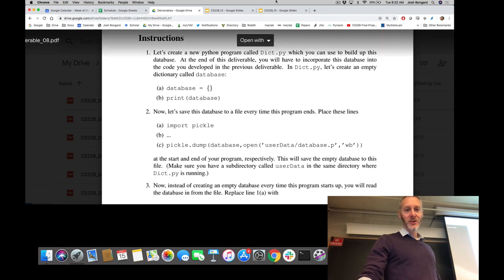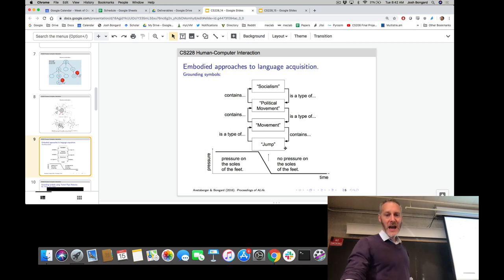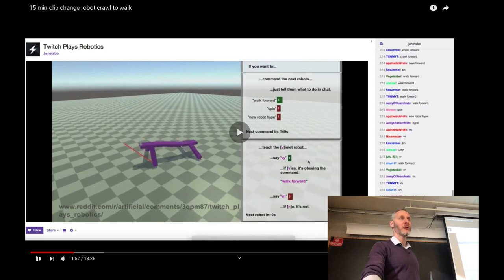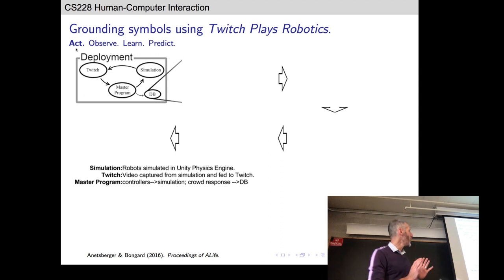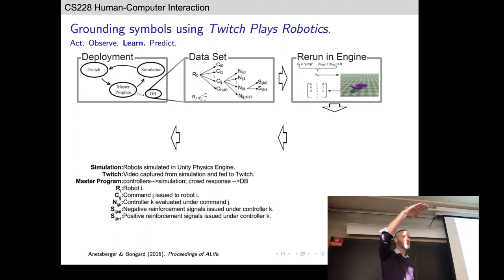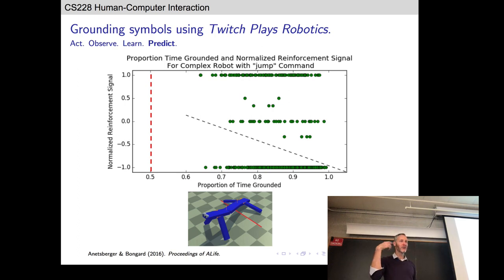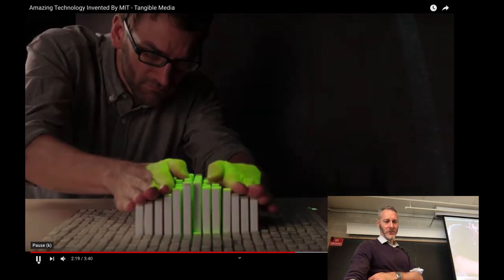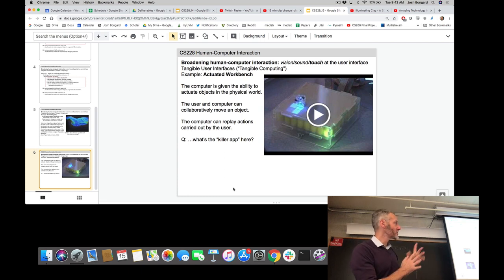Human Computer Interaction. Lecture 13. Oct 15, 2019.